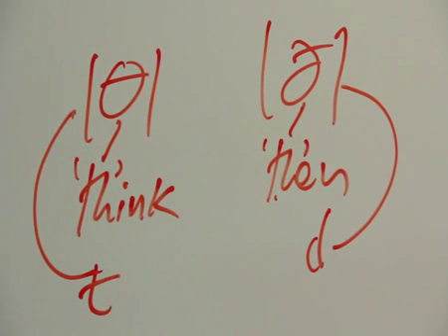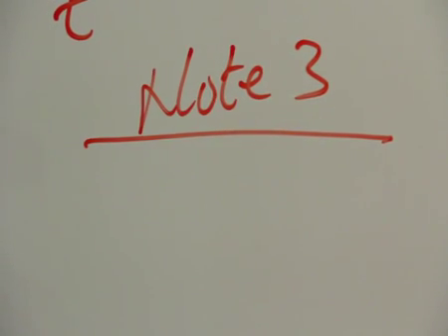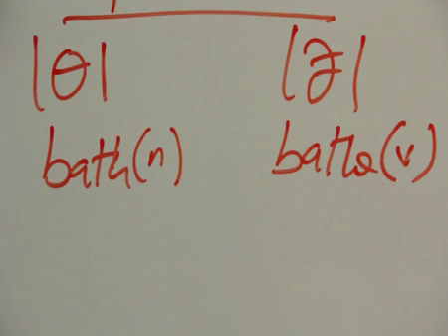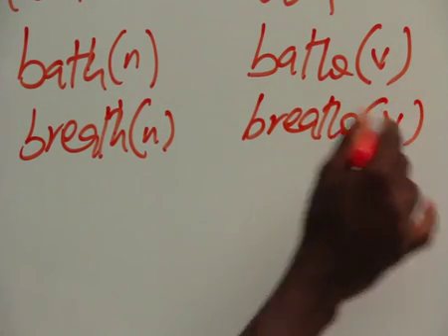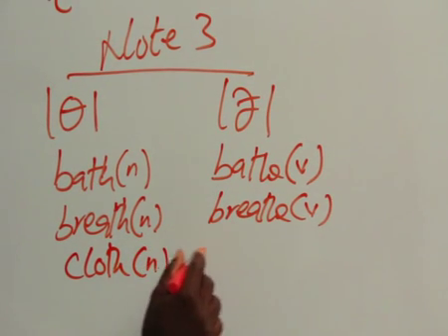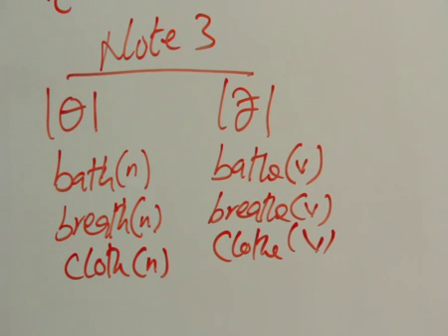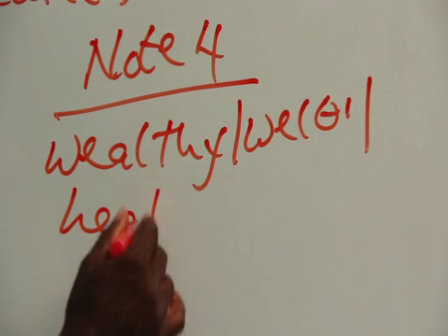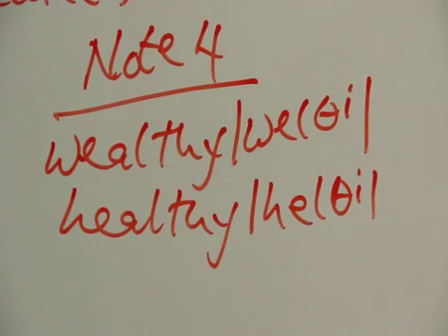THE CONSONANT PART 22